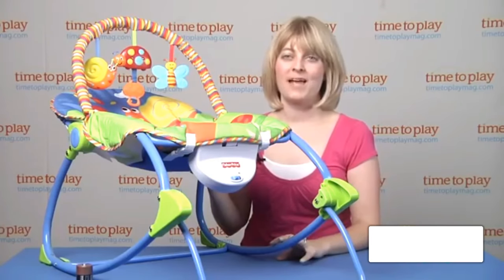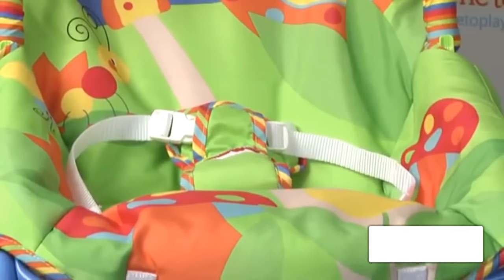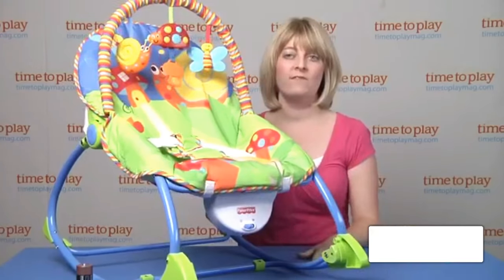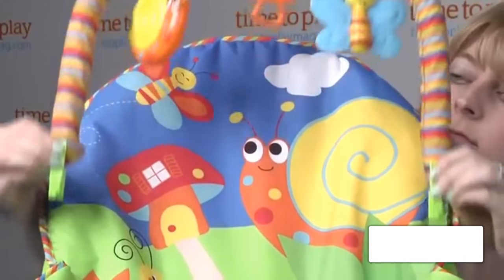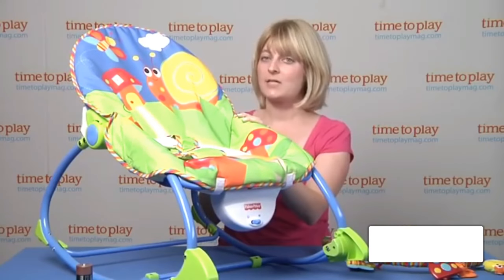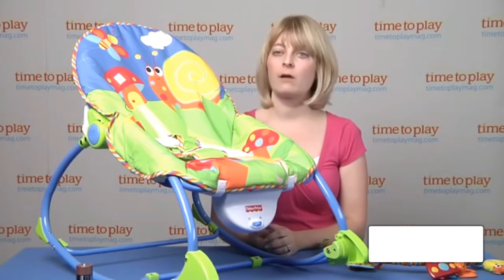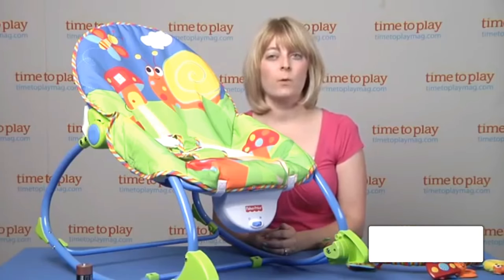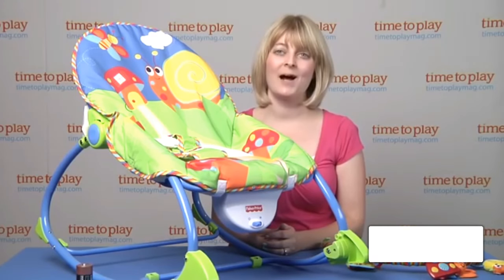FISHER PRICE INFANT TODDLER BABY ROCKER